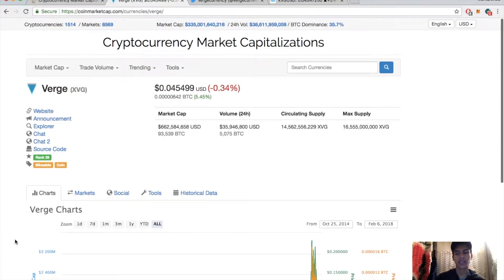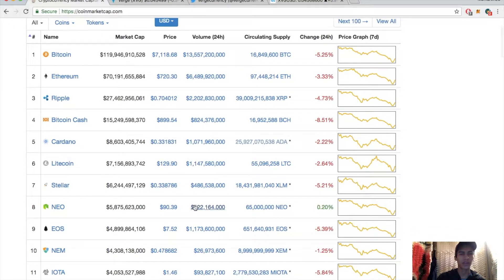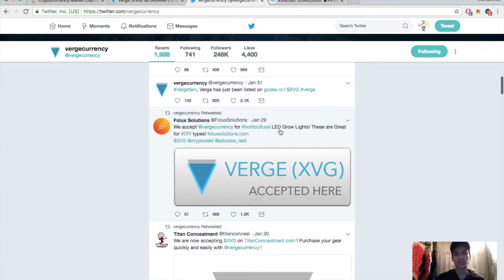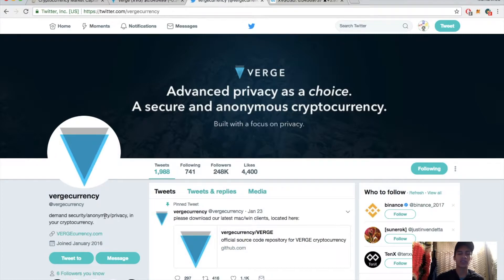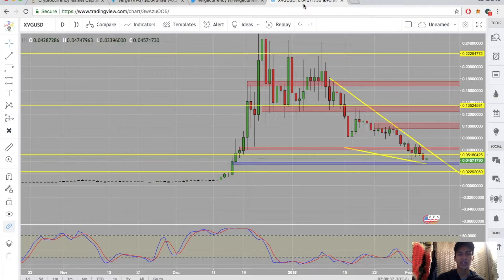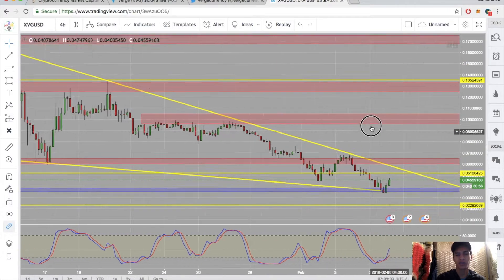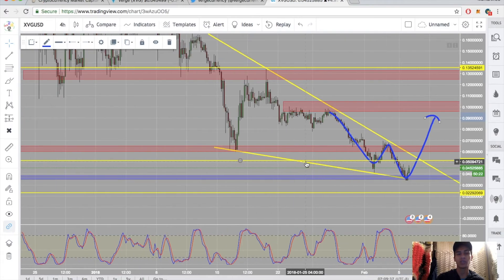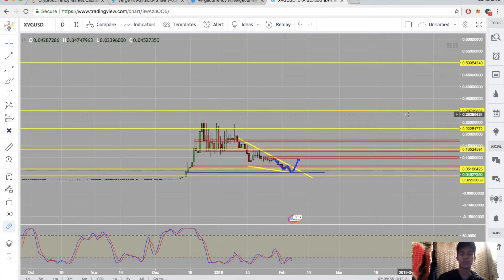Verge XVG/USD: Technical Analysis Update!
Be the first in line to use Robinhood’s Zero Fee Trading

To earn extra crypto download Google Chrome Extension and share my videos for some extra (AMP *Video Provided) In the mean time like, and subscribe and enjoy these profits with me ;)